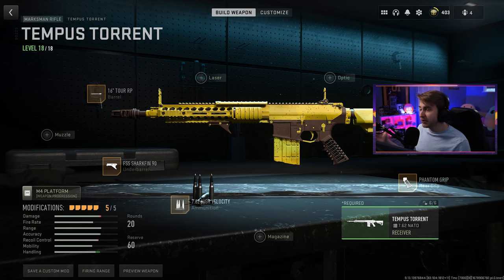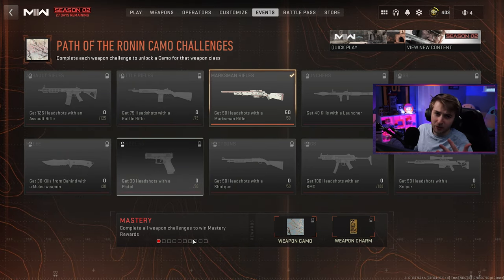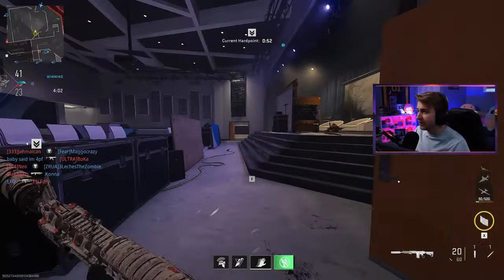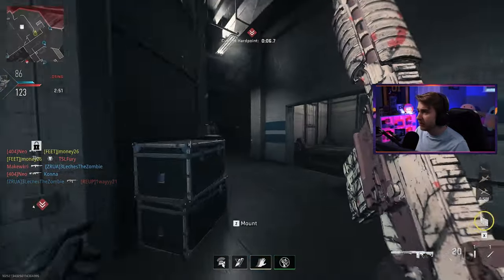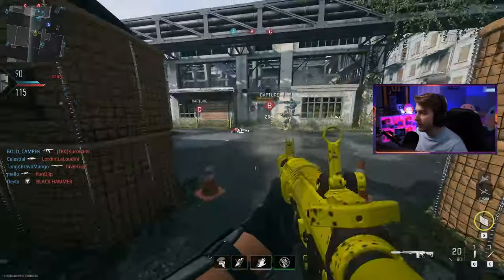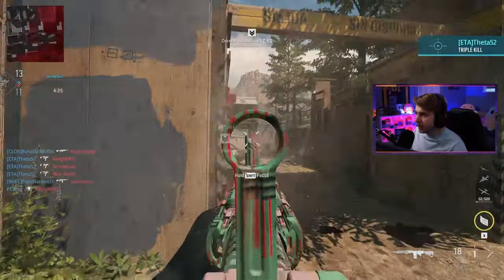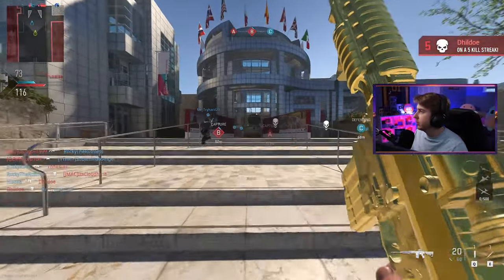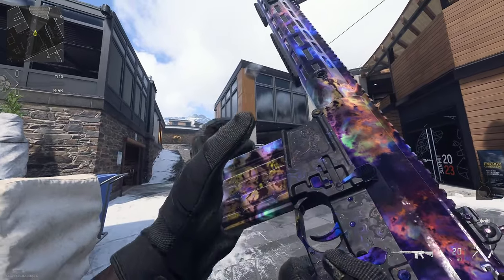They Added 7 new camos to MW2 and I might bust...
We get Tempus Torrent Orion and talk about all the new camos added in the Season 2 Reloaded update.

✅LINKS✅
👕MERCH 👕

Main Monitor
2nd Monitor
Monitor Stand